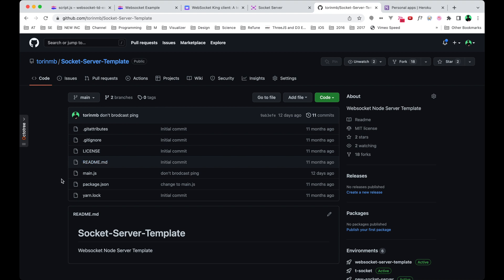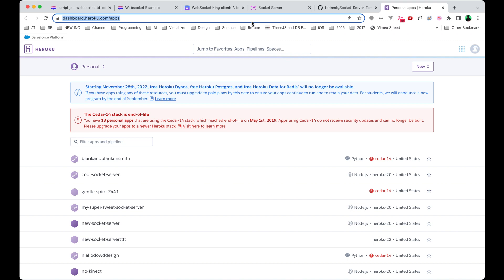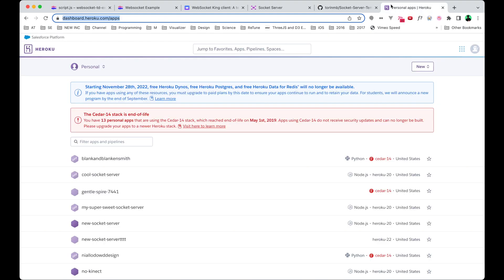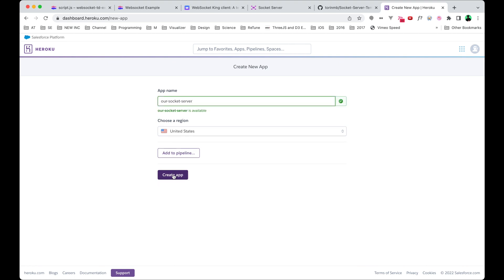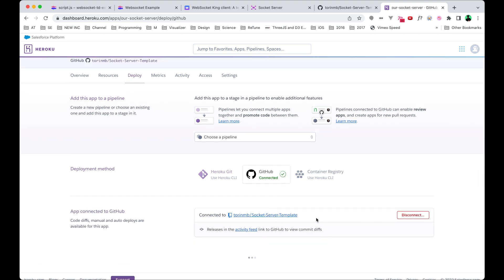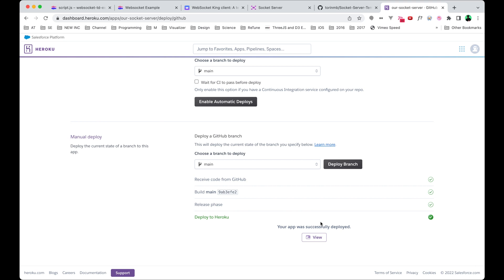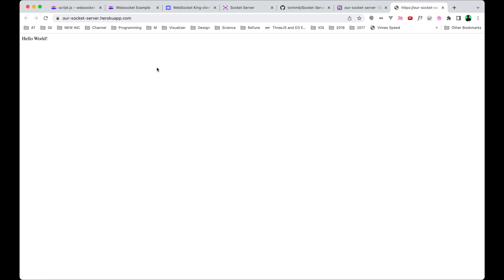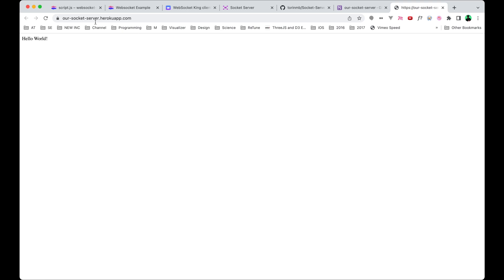Tutorial 2 - Host a Free WebSocket Server on Heroku. Control TD with a Website using WebSockets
Hey! In this beginner series, we'll go over how to use WebSockets to control TouchDesigner with a website in real-time and vice versa. We'll cover step by step how to implement everything from scratch. We'll also cover some programming concepts assuming little to no experience with programming.

In this tutorial, we'll go over how to host your WebSocket server on Heroku. All you need is a free login

The website shown in the first tutorial is open-sourced and available for free here:

If you'd like to follow along and program the website, here is a link to the starter template

If you want to work on the completed website, it is available for free If you make a login and 'fork' the website, you'll have your own version available for use.

0:00 Intro
0:29 Forking the Source Code on GitHub
0:50 Hosting the WebSocket Server on Heroku